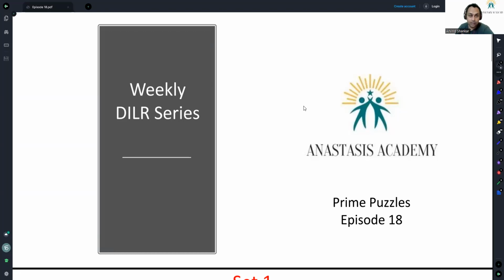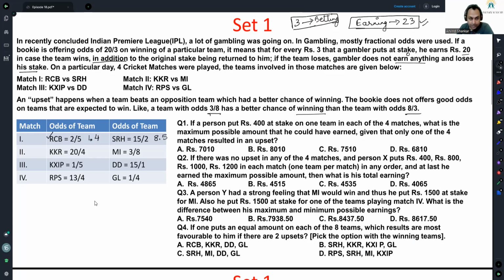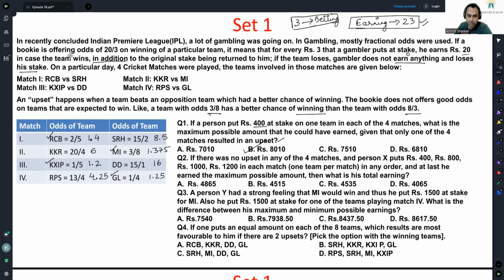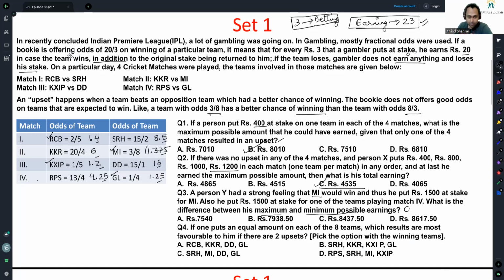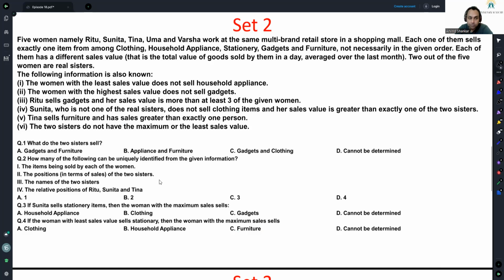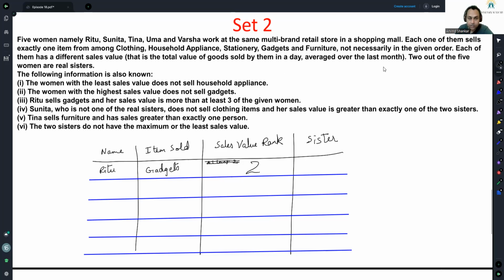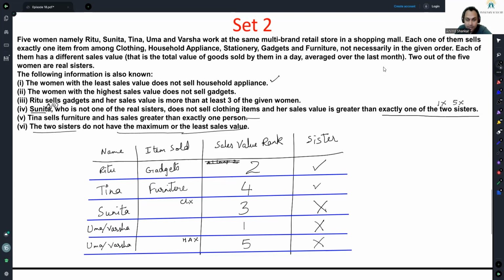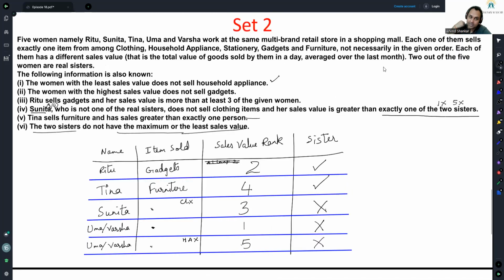Prime Puzzles || Episode 18